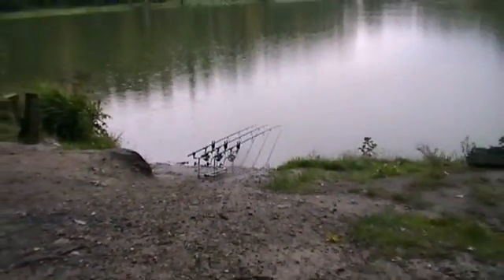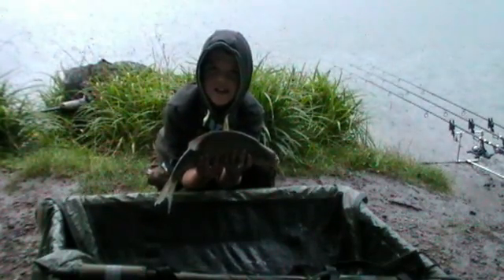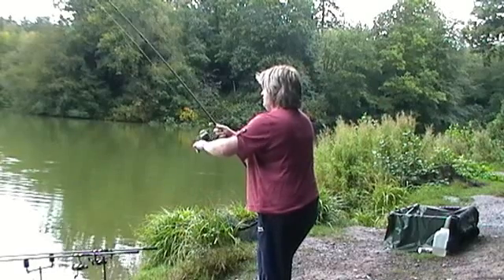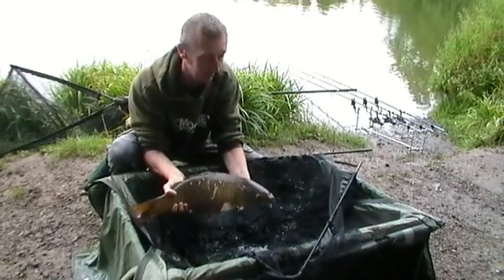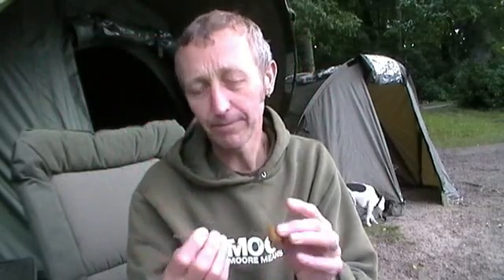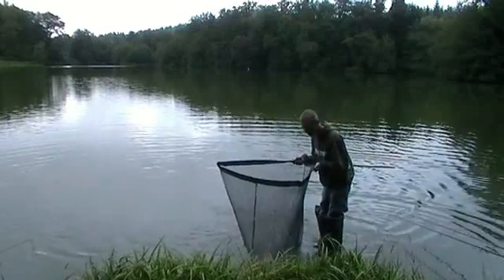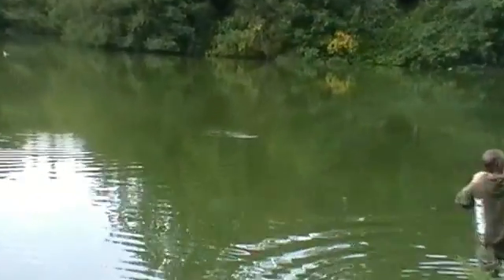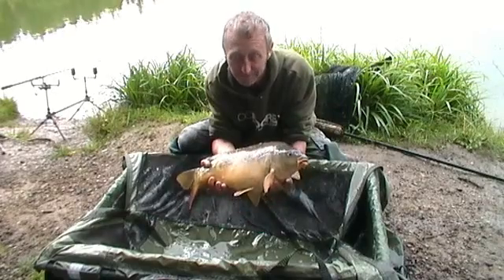Shearwater Beating The Bream